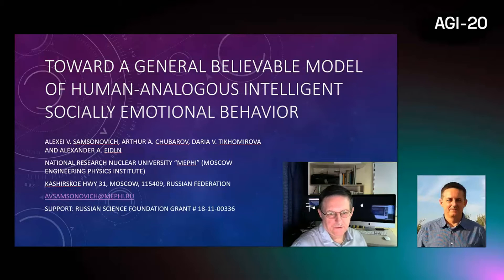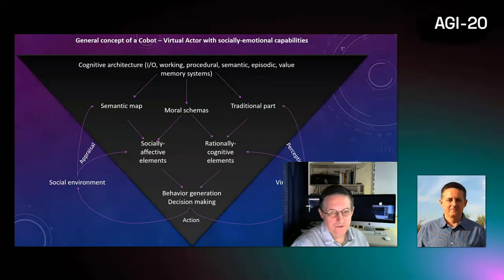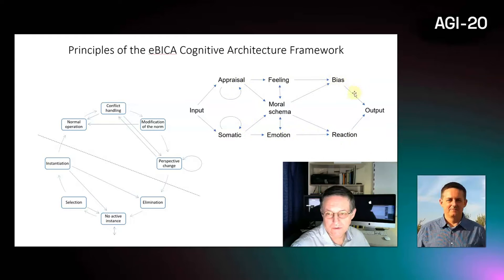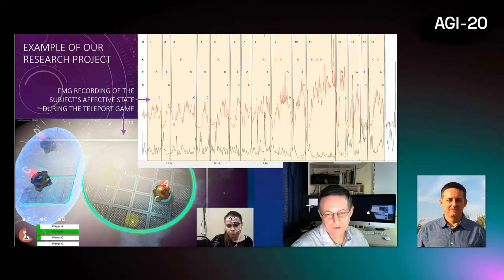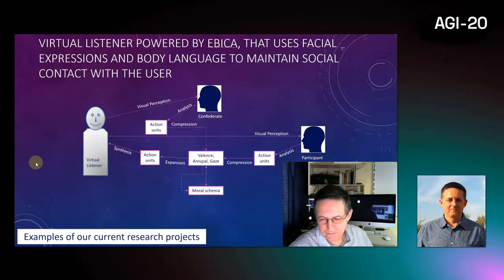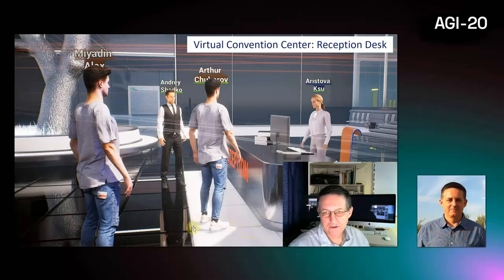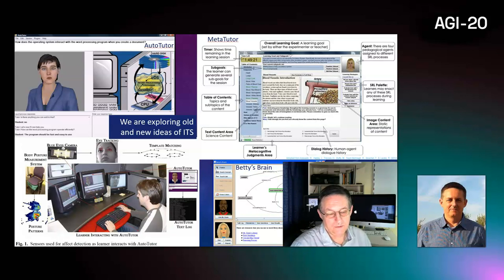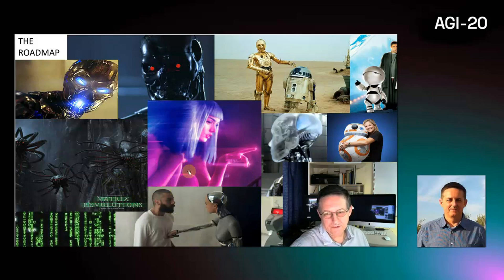Toward a General Believable Model of Human - Alexei Samsonovich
The AGI Society has organised its 13th Artificial General Intelligence Conference this year online. The AGI conference series is the only major conference series devoted wholly and specifically to the creation of AI systems possessing general intelligence at the human level and ultimately beyond. By gathering together active researchers in the field, for presentation of results and discussion of ideas, we accelerate our progress toward our common goal.

Speaker: Alexei Samsonovich
Title: Toward a General Believable Model of Human-Analogous Intelligent Socially Emotional Behavior